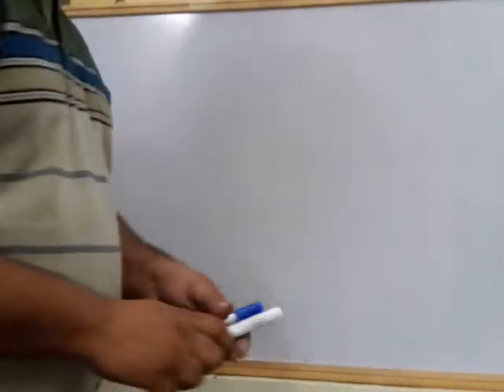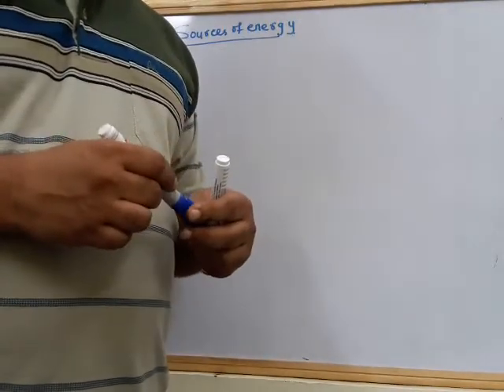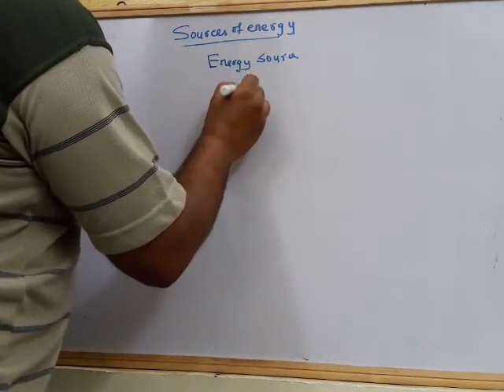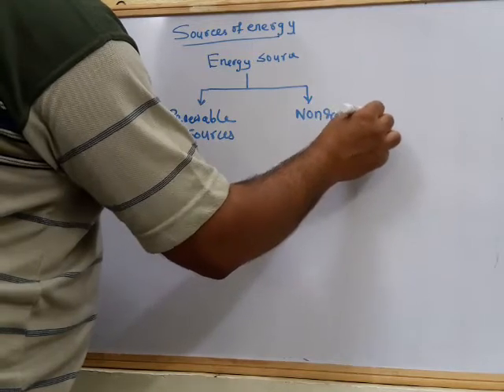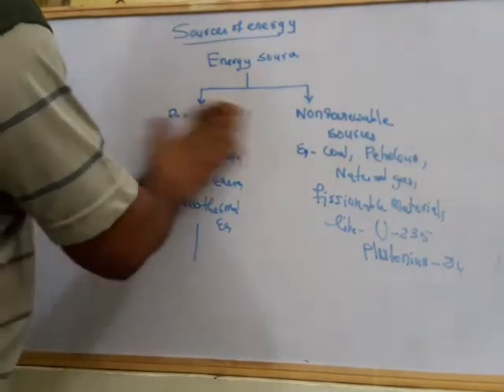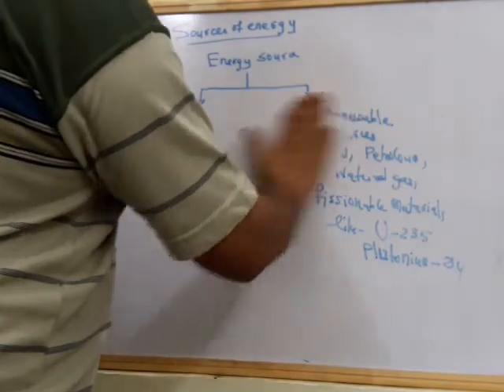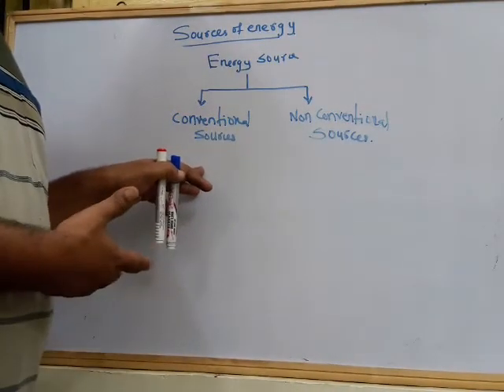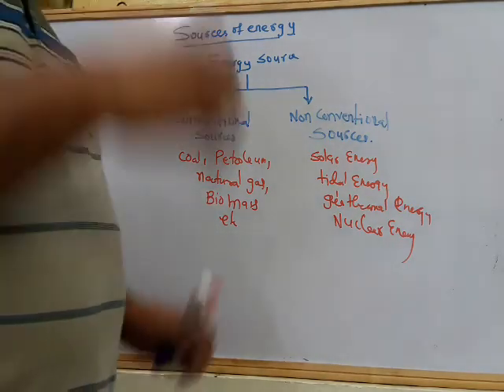Video no = 1. Class 10 sources of energy introduction.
Video no =1. Sources of energy . Cls 10.